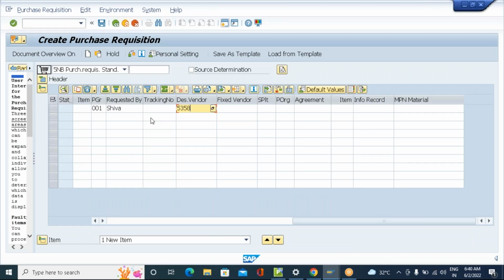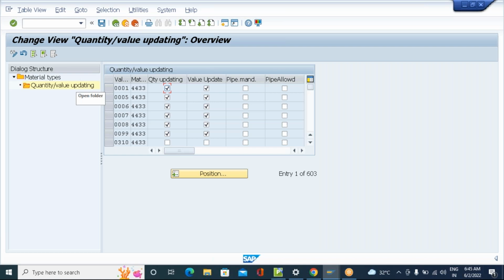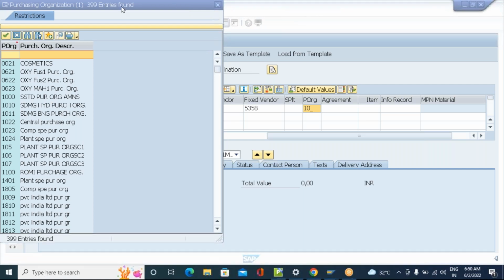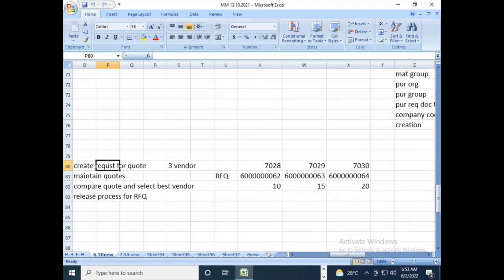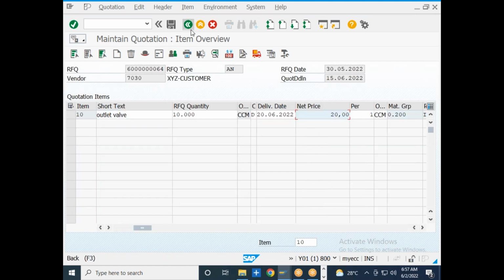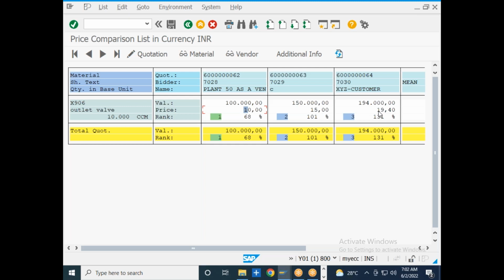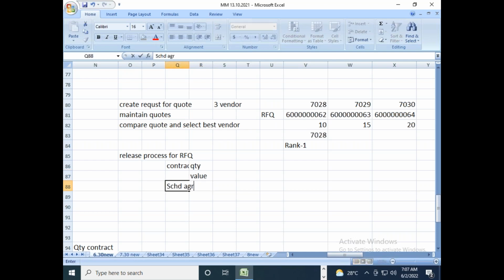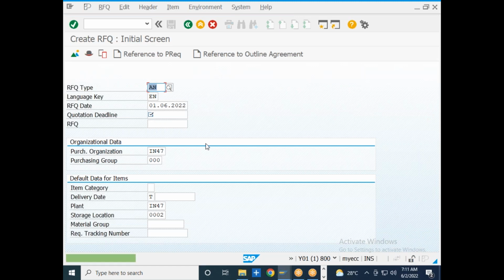SAP Online Course